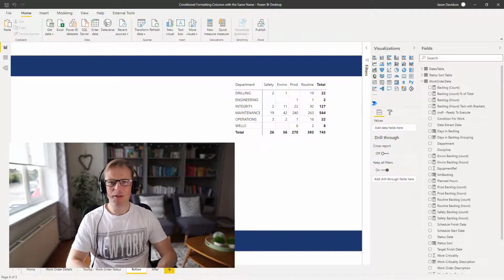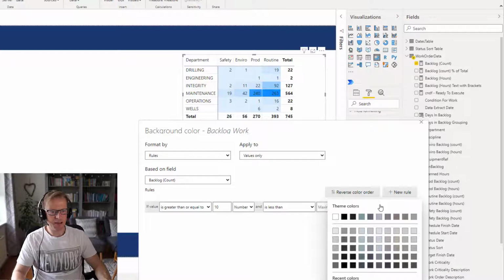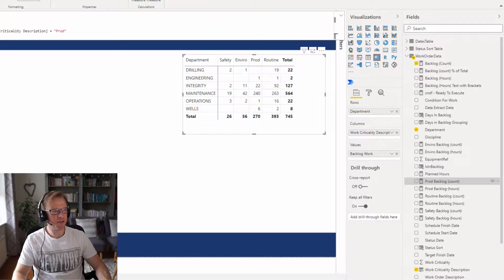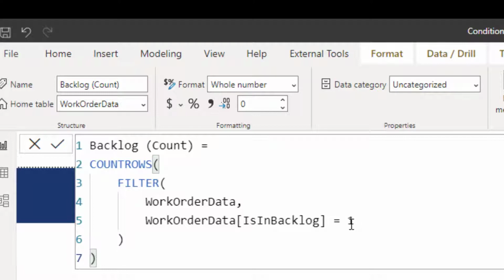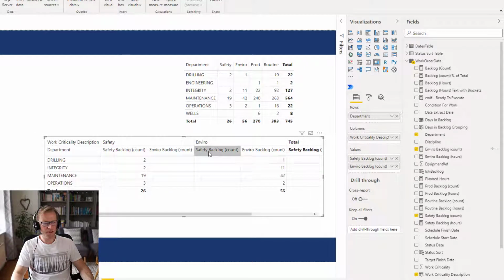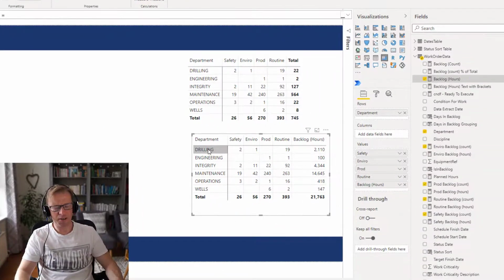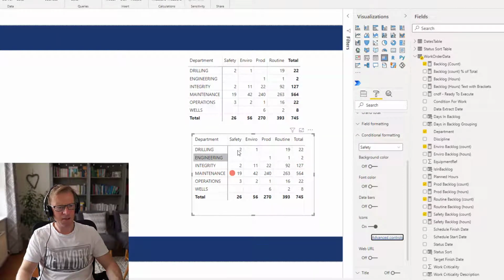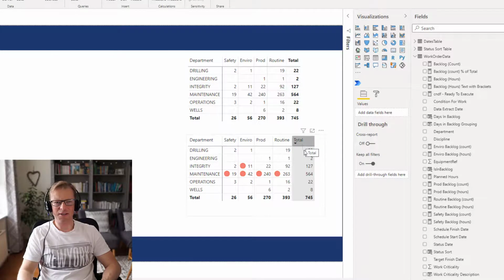QT#40 - Applying Different CONDITIONAL FORMATTING Rules to a Power BI Matrix Column Values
In the matrix visual you can't easily apply different conditional formatting rules to each column value without understanding how to use some fairly complicated DAX.

If you are new to Power BI and still learning this can be annoying. In this video, I'll show you a workaround for this issue.

If you do want to learn more about the basic and advanced conditional formatting options that Power BI has to offer, including how to set conditional formatting based on the combination of the row and column values, then check out my Power BI Quick Start PLUS course. It's a comprehensive course on how to create a KPI Management System using Power BI.
The first few lessons are free so you can get a feel for the content.

If you are completely new to Power BI then I also have a free Power BI Quick Start course, see the link below under the training section for more details and to sign up today.

🎦 Videos Referenced During This Video

🎓 Power BI Dashboard Training
👉 Power BI Quick Start PLUS - Learn how to craft KPI management dashboards and apply basic and advanced DAX conditional formatting that really does help you, your boss, and your peers make better decisions!